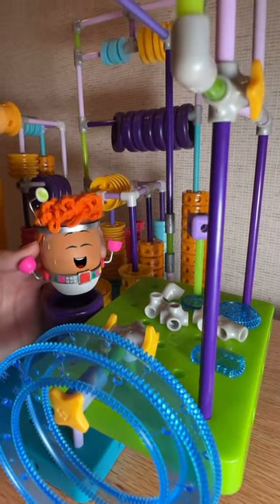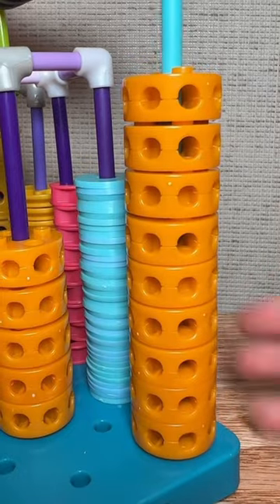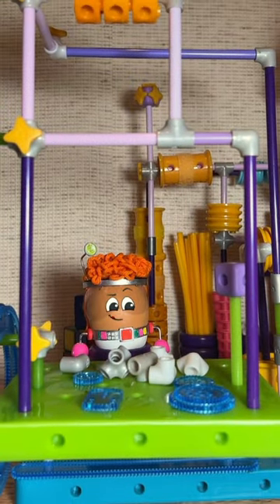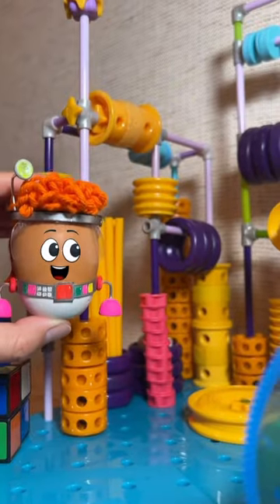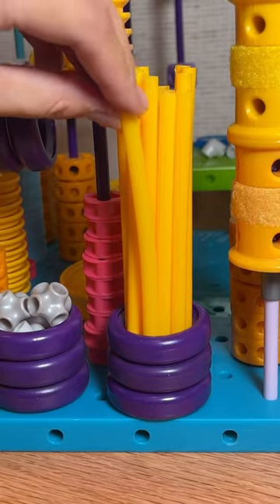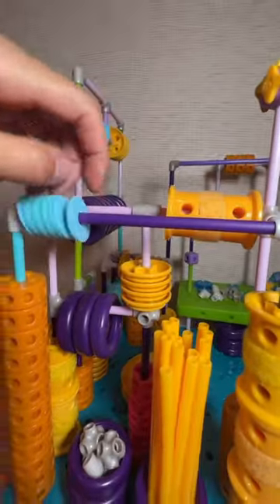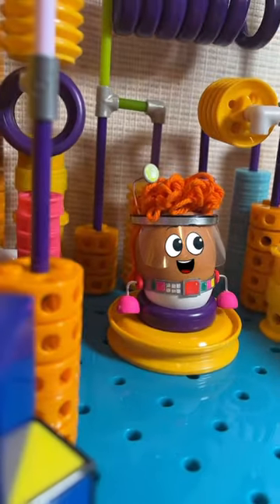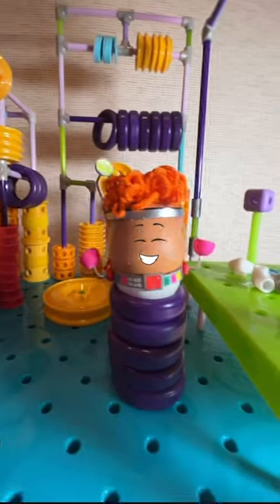👉Let’s tour Red’s factory of gadgets!⚙️toys